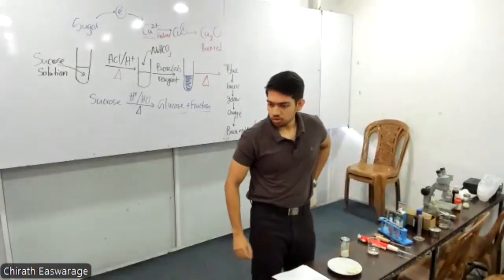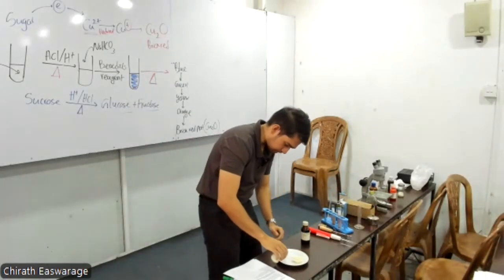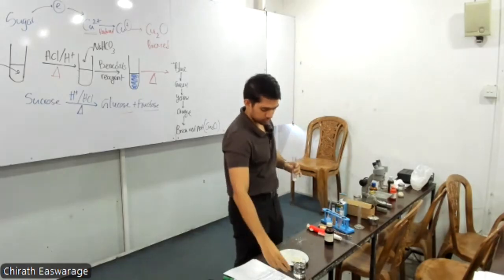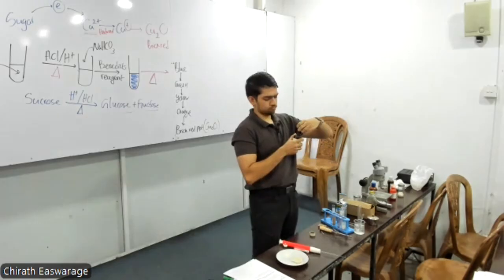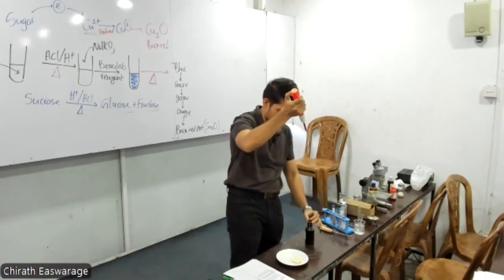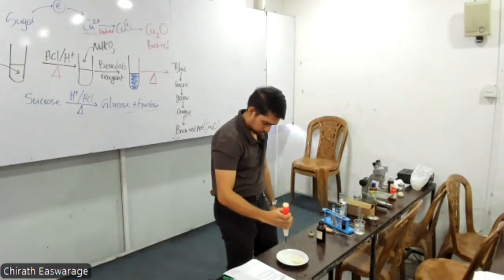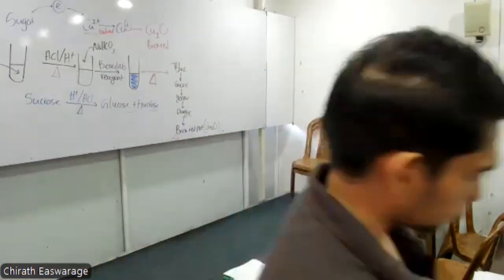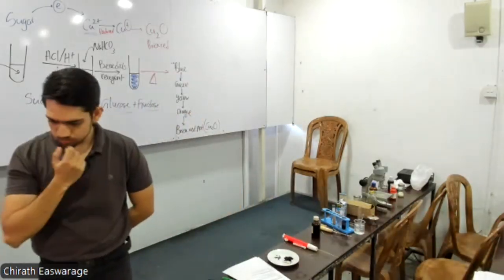Iodine test for Starch| Practical Session Part 2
Hands on Practical Seminar done with the first 7 practicals in AL Biology Practical Guide.

Bio to Brain Cells with Chirath Easwarage
(MBBS ug)